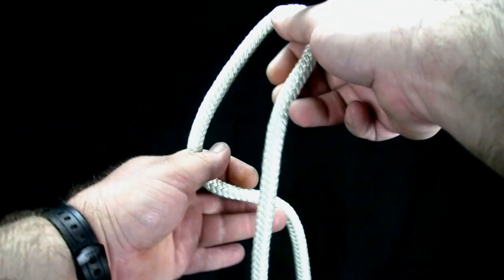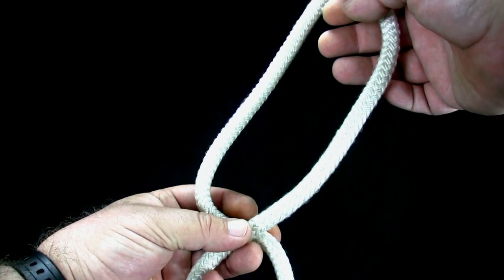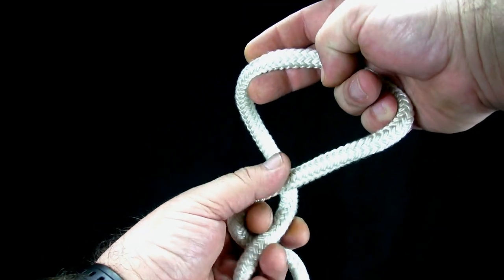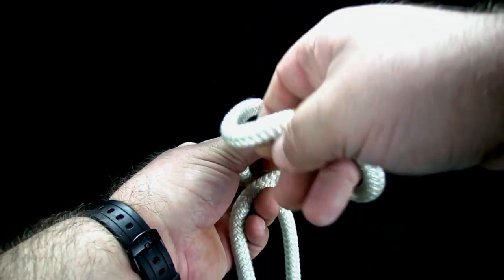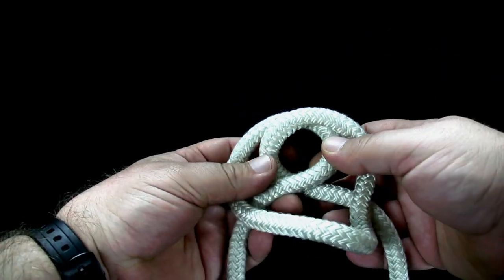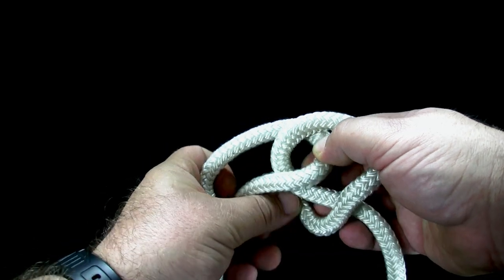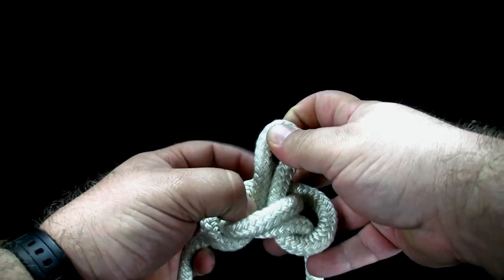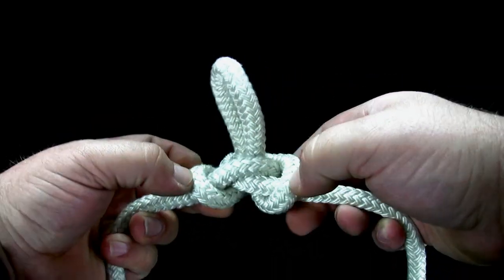Knot Tying: The Lineman's Loop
EASY instructions on how to tie the lineman's loop, an excellent loop which can be tied in the bight.